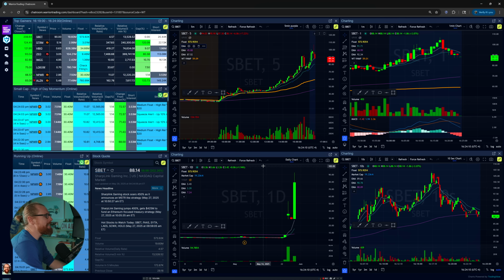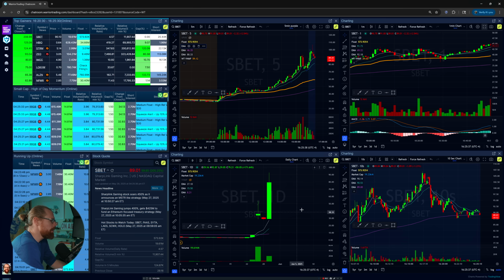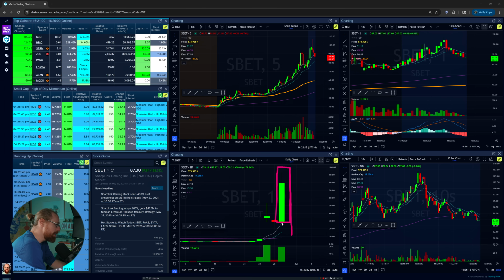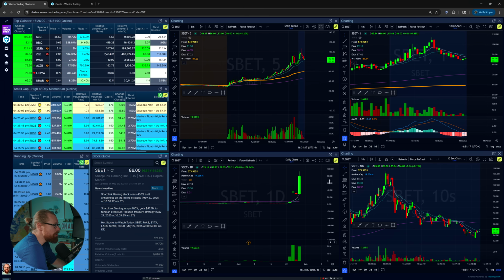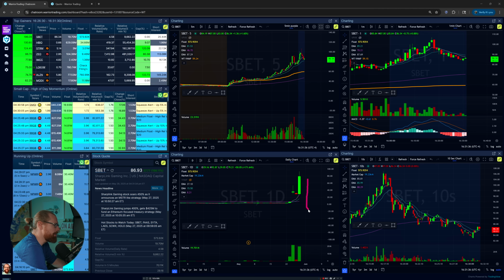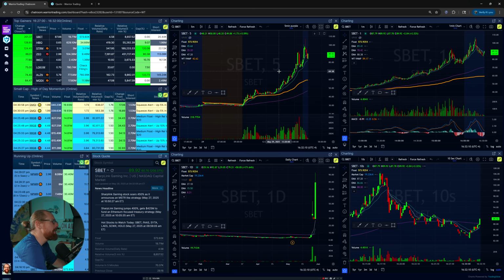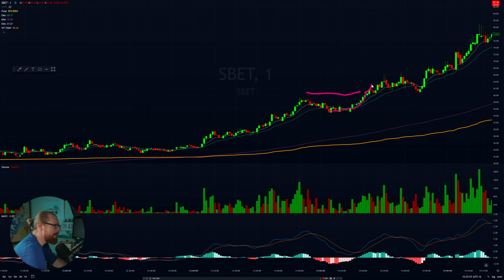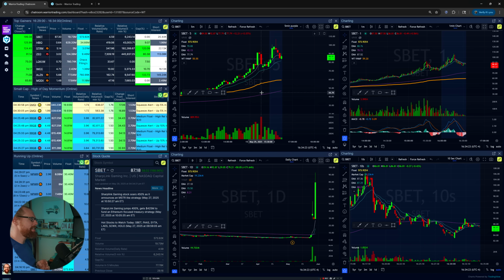$SBET Skyrockets +1,281% in 3 days